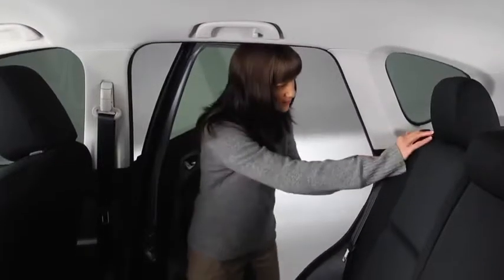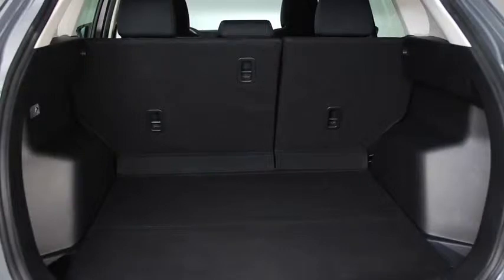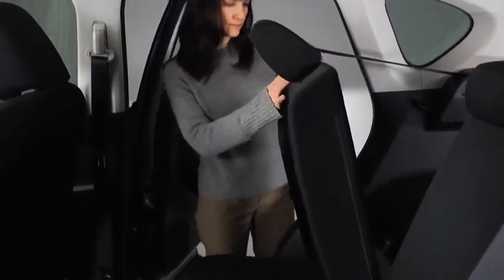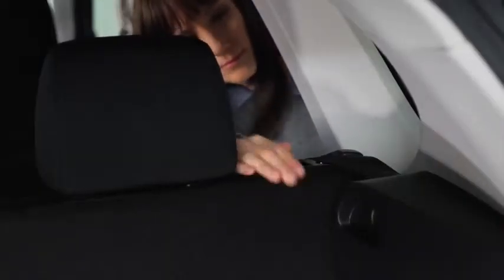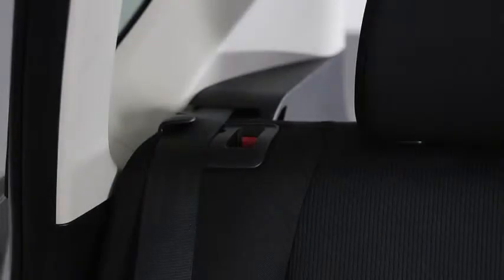2014 CX 5 — Rear Seatback 60 40